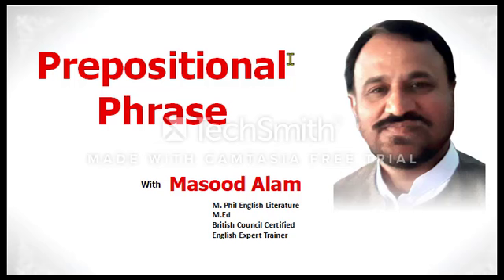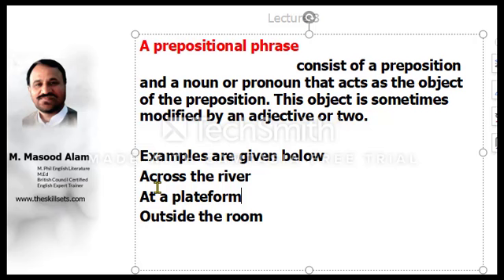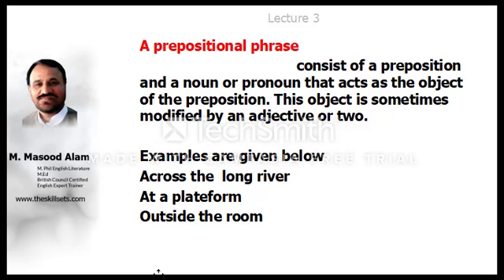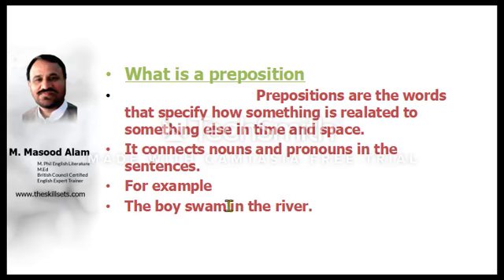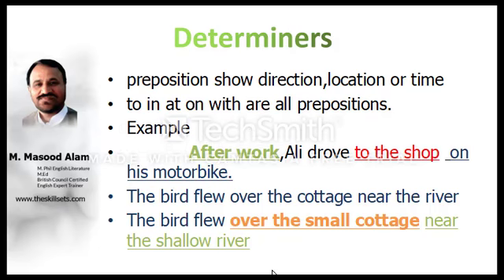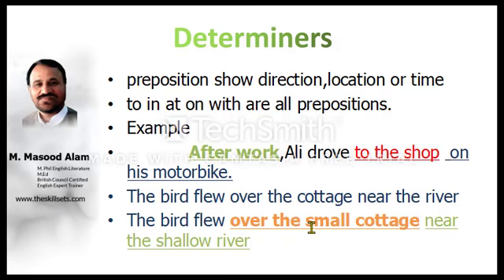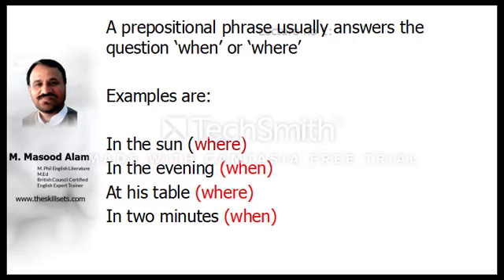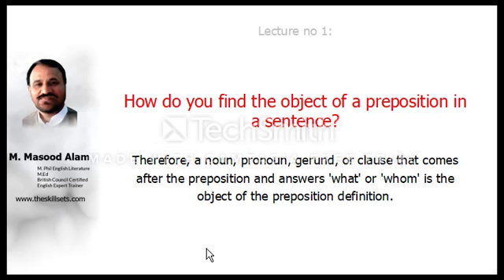Prepositional Phrase-Learn from Masood Alam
In this video, the students and learners will come to know about a prepositional phrase, their use and their kinds. Moreover, they will come to know, how to recognize them in the sentences as well. It is a very important topic and it has been tried to make it easier for the learners and students. . In English literature and English writing, the Prepositional phrase is of a greater value.